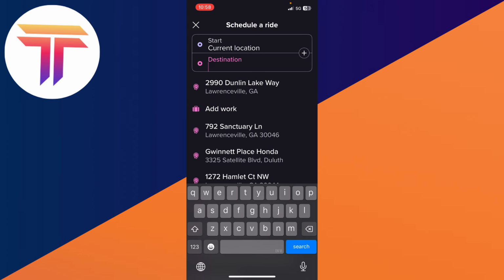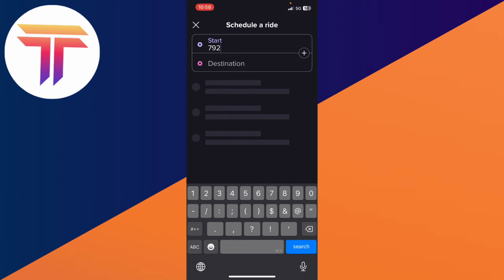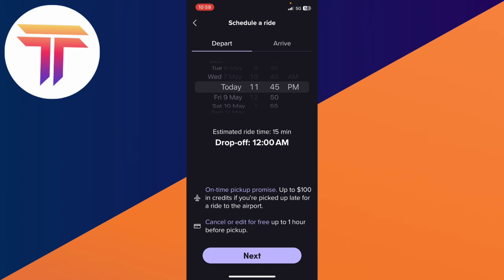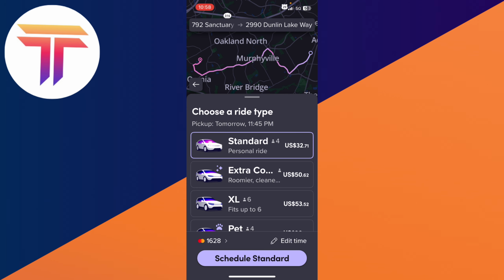How To Schedule A Ride in Lyft